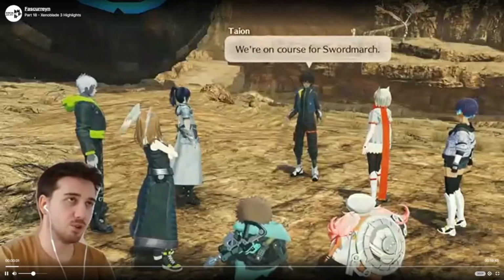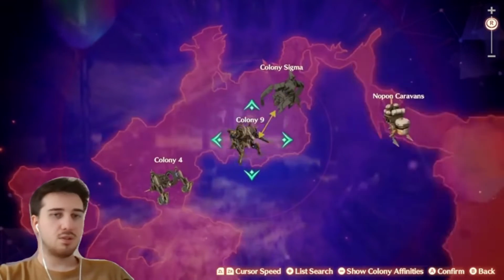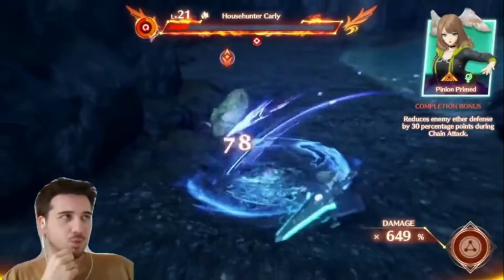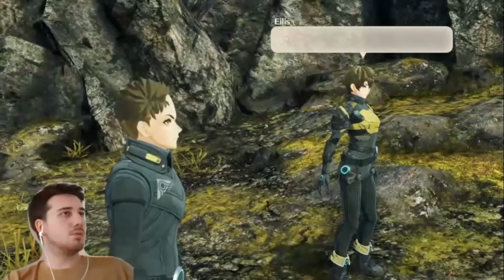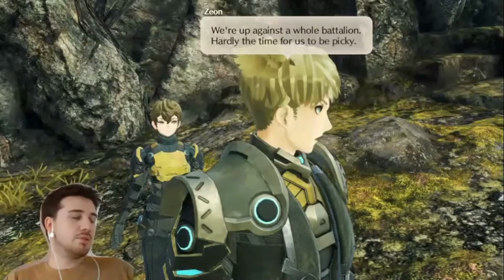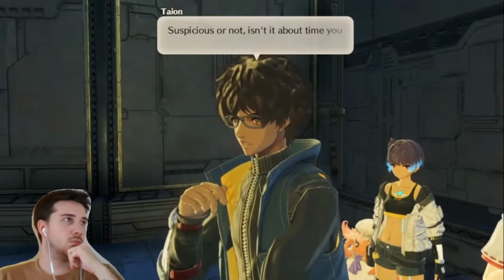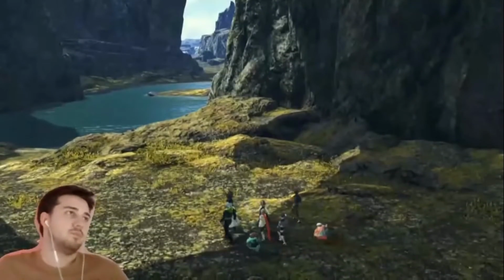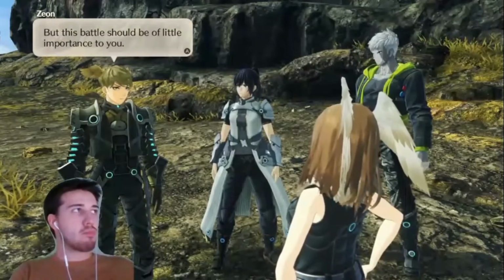[12] The Guardian Commander (Xenoblade Chronicles 3 Highlights)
Main Story? Nahhhh. We track back to Yzana Plains in this one, confronted by Zeon and having to prove our innocence to Colony 9.

These are the highlights of my Xenoblade Chronicles 3 playthrough! I streamed this live on my Twitch a while back, and can now upload them here (there were technical issues). This was a blind run with the intent to 100%, and in these highlights I show off my reactions to everything in the game, from Story to Hero Quests to my General Thoughts.